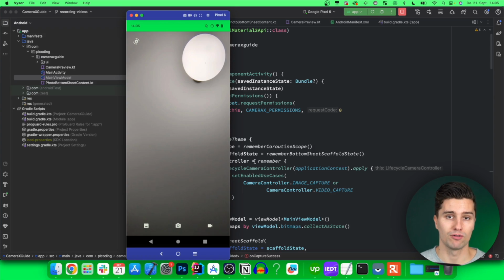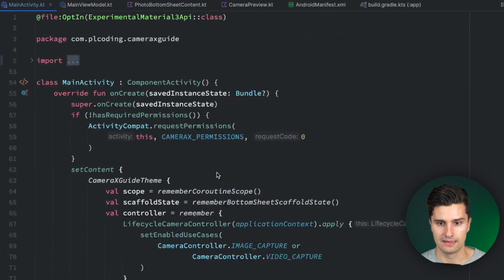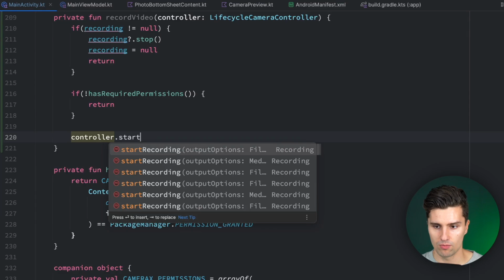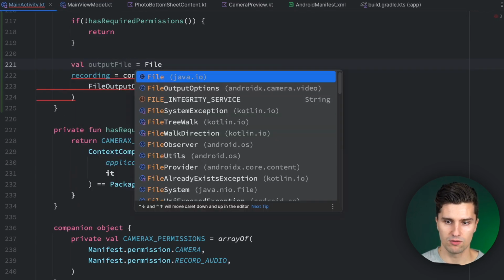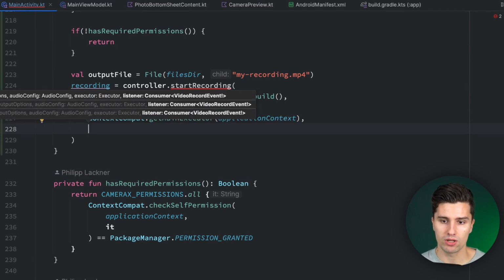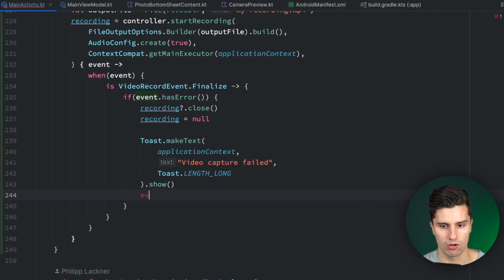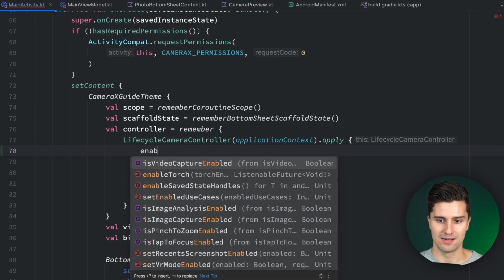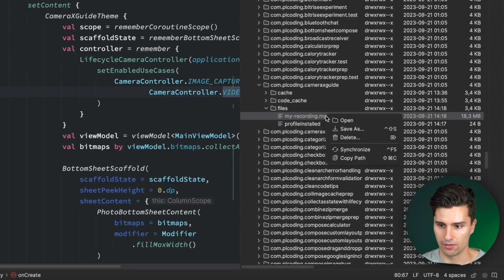How to Build a Video Recorder With CameraX in Android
In this video you'll learn how you can capture videos with CameraX in Android.